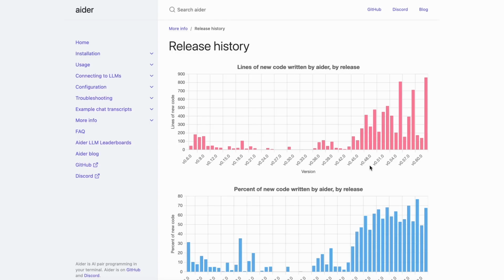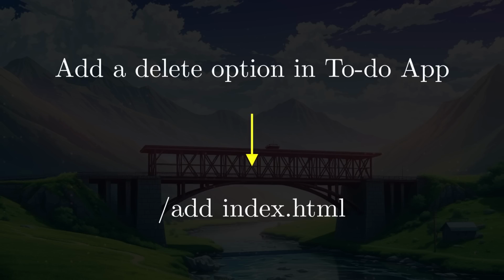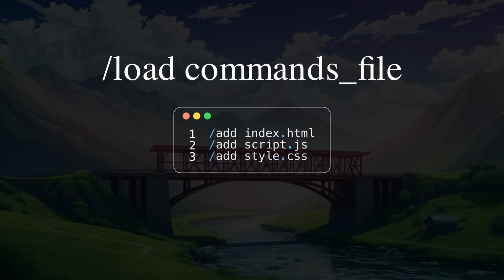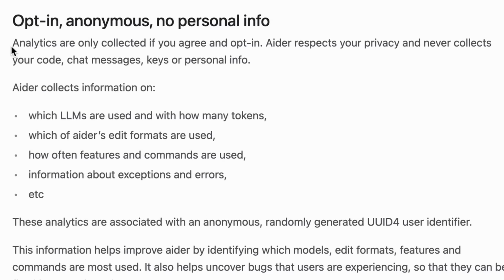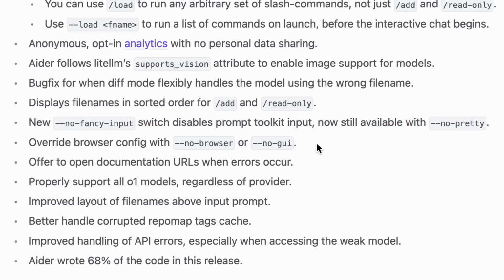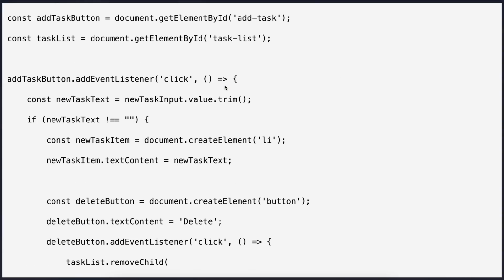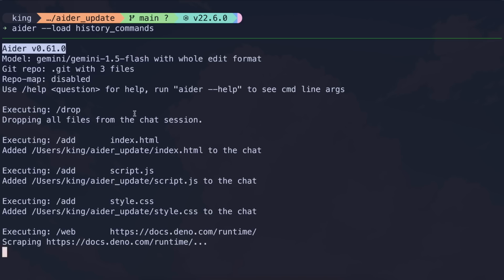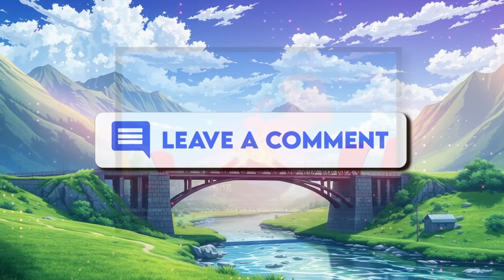Aider (Upgraded) : This Coding Agent just got BETTER with BATCH JOBS, New Commands, GUI Updates!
In this video, I'll be telling you about the new upgrades to Aider which is an AI Coding Agent or Text-To-Application tool that plugs right inside your Terminal & VS Code. It can generate code with Claude-3.5-Sonnet & Opensource LLMs and generate whole NextJS, Python and other applications within seconds. It's very similar to ClaudeDev but it's better than that. I'll be generating some simple applications but you can also use it to generate Games, Applications, Web Applications, Websites, Frontend, Backend and multiple other things. You can also do Text-To-Frontend, Text-To-Application, Text-To-Game and other things with this. Aider can also be used with any opensource LLM, OpenAI models or the other Claude models such as GPT-4O, Claude-3, CodeQwen, Mixtral 8x22b, Mixtral 8x7b, GPT-4, Grok-1.5 & Gemini Code Assist.

Key Takeaways:

🌟 New Slash Commands for Aider: Discover Aider's latest slash commands, letting you easily save and load context files. These upgrades make coding and project management smoother than ever.

🚀 Effortless Context Management: Aider now helps you maintain project context with the save and load commands, simplifying your workflow across sessions. Perfect for developers and creators!

🔍 Customizable Commands: Now, you can add custom inline commands like web scraping and more to your files, unlocking new possibilities. No need to retype commands—Aider does it all automatically.

📊 New Analytics Options: Aider's opt-in analytics gives insight into error handling, helping improve AI performance while keeping your data private. Your coding experience just got a whole lot smarter!

🔧 Enhanced Model Support: LiteLLM integration means Aider now supports vision-based models, enhancing AI model compatibility for developers exploring machine learning and beyond.

🛠️ User-Friendly Updates: The new sorted file display and no-fancy-input flag give a cleaner interface and better control, whether you’re on a server or on mobile. Ideal for seamless coding!

📚 Built-In Documentation Support: Aider now suggests documentation URLs for error fixes, so you’re never left stranded. It’s the ultimate assistant for real-time coding and troubleshooting!

Timestamps:

00:00 - Introduction
00:07 - About New Upgrades to Aider
06:25 - Testing the New Upgrades
09:18 - Ending